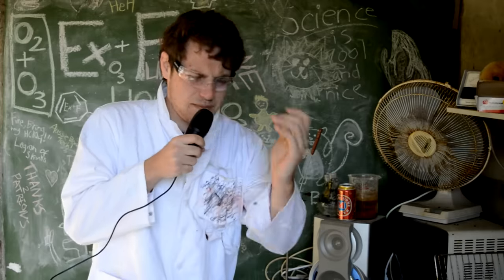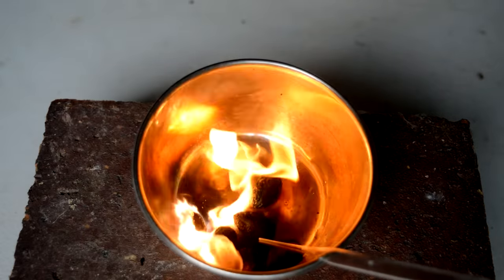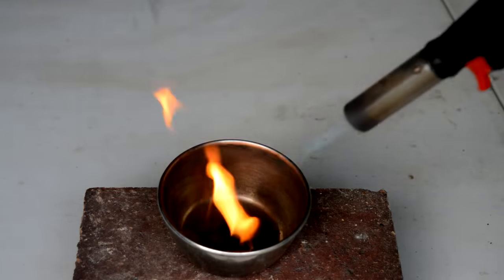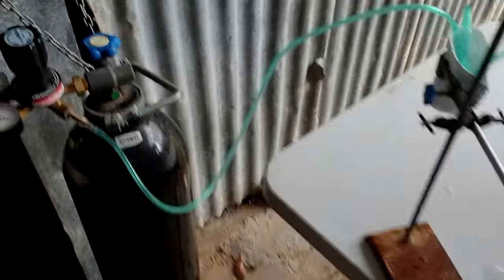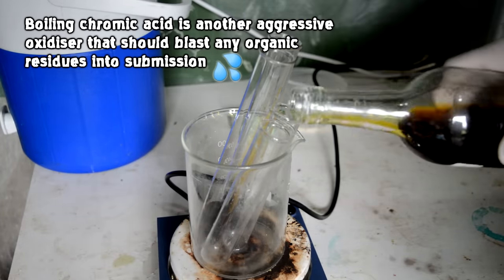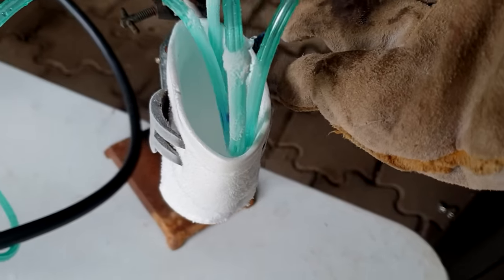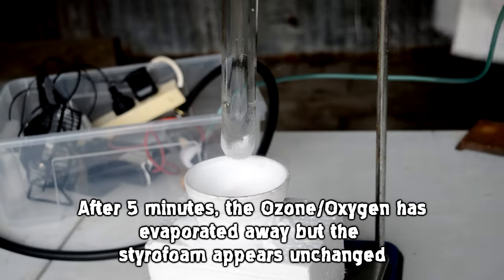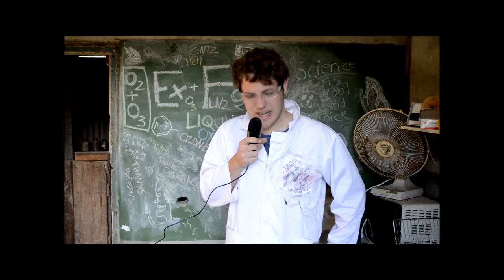Liquid Oxygen and Ozone - Ex&F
Backyard science. where I try not to get frostbite/burns/electrocuted/exploded/poisoned. A rad science time was had by all.

There's competitions! Chat! A cool community! A potential minceraft server! Admins who aren't me and who actually get things done! What more could you want??? Tell me. Join.

 There's so many patreons! I say that every video but now there are SO MANY: Anyway: you can join too but for now: here is the list of cool people that allowed this video to happen (

Mark Hartsteen
Elric
Craig M.
Malkezadek
Stephanie Mills
Arne Strasser
joe
R.R - DalitasDrain
Thorben Zethoff
WILLIAM BROWN
Zackary E. Jenkins
Nihilistporqupine
Justin Lubbers
Adam Conour
Roger-Dot- Lee
Oliver Toth
Daniel Coleman
Dan Kaplan
John Libal
Azide Fox!
Grant Trent
Clark Lowe
Isaac Paciga
Lol
Utulien
Matt Jackson
upsidedownoj
Nick
Darren Hansen
David Cagan
Punkey
Hunter B
Thinkingmansgame
Radil
Calvin Motes
Mark Blundell
Rossi
Leon Stark
PrettyChill Chemistry
emuwarvet
Luke McGoggan
Michael Kavulich
Oz Sabina
killroy225
Corrosion
ChalkyChalkson
Zachary Chapin
Leon Schutte
Thomas Abbott
Mortlet
Aussie Chemist
Gregory Wong
NileRed
Christopher Stillson
JacobTierney
AllChemystery

(Hope I got everyone's name right!)

Where's the hidden content you say?? Where is it? the people demand it. well screw you people, i forgot to organise hidden content for this description.
um I HAVE A BIT CHUTE NOW

wait no I should split it Bitch Ute? how is it meant to be done?
it's got the old videos too! watch them if you want to cringe!